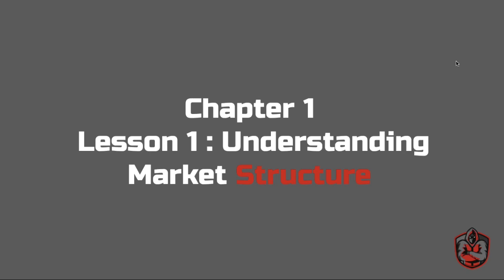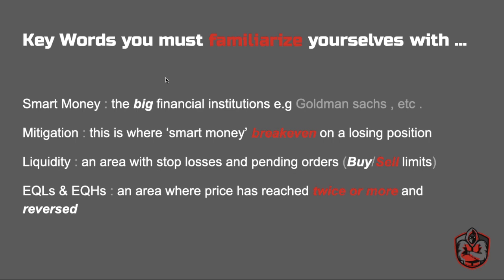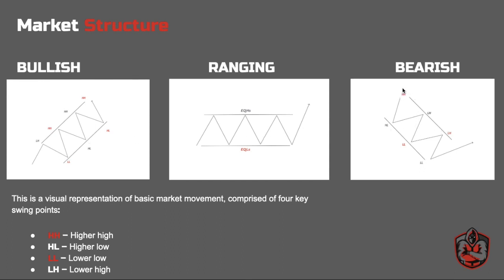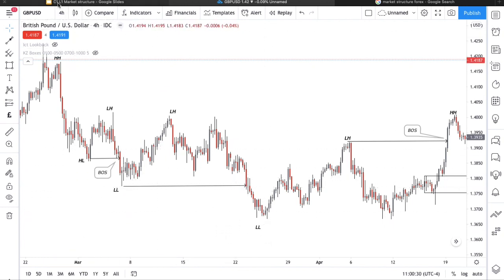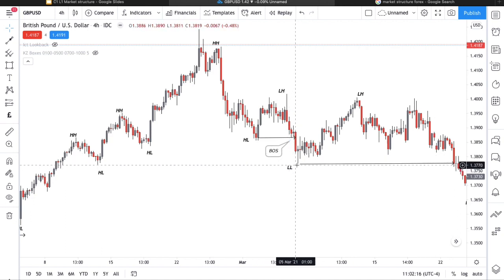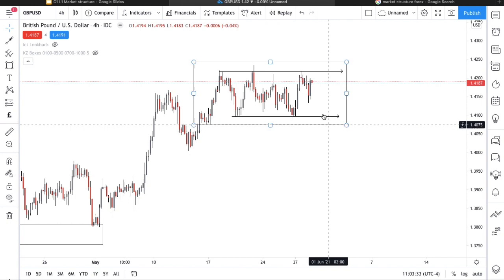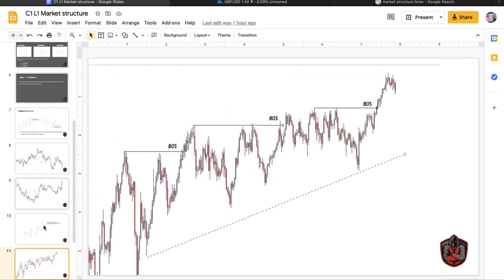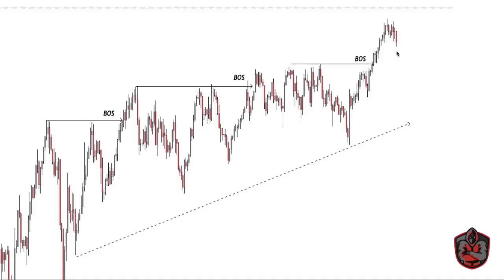SMC Course 1 / EP01 Market Structure / SMC Trading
Trading in foreign exchange (“Forex”) on margins entails high risk and is not suitable for all investors. Past performance is not an indication of future results. In this case, as well, the high degree of leverage can act both against you and for you.